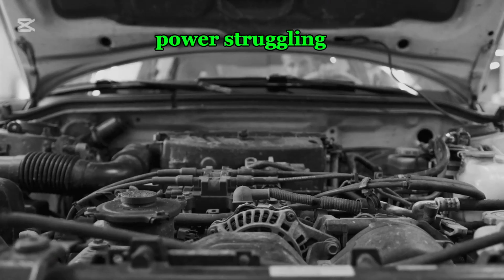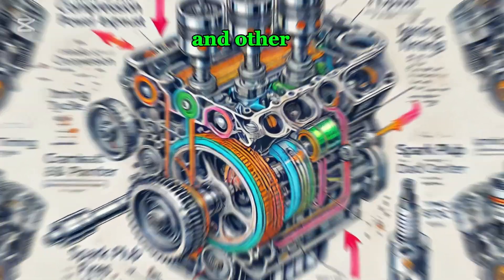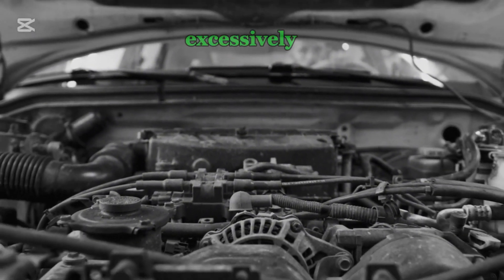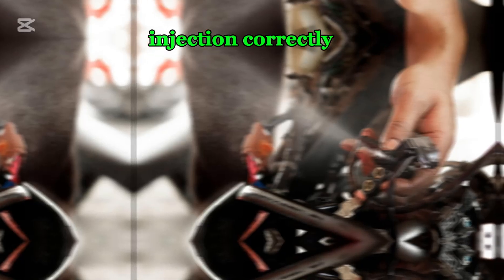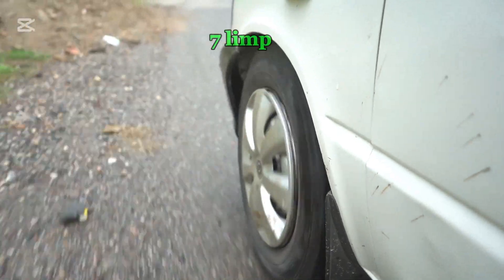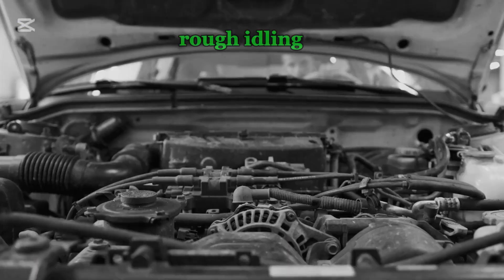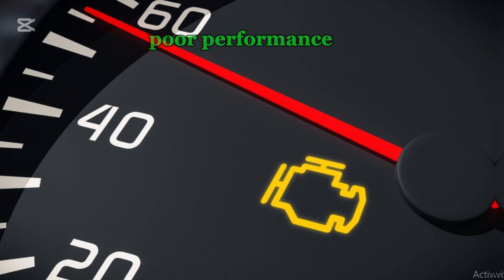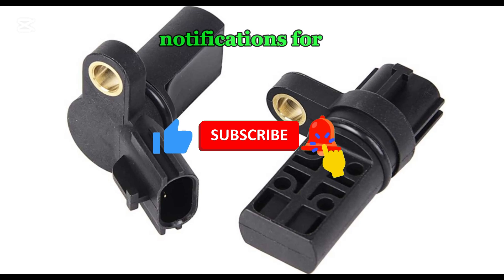10 Ways a Bad Crankshaft Position Sensor Can Make Your Car Lose Power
Number 1. Incorrect Timing Adjustments.
The crankshaft position sensor is responsible for providing precise data to the ECU, allowing it to control ignition timing. If the sensor fails, the ECU may miscalculate when to ignite the air-fuel mixture, leading to inefficient combustion. This delay or advancement in ignition timing reduces power output and makes the engine struggle under load. In severe cases, the engine may hesitate or knock due to improper timing adjustments.

Number 2. Engine Misfires.
When the crankshaft position sensor sends erratic signals, the ECU may mistime the firing of spark plugs. This can lead to misfires, where one or more cylinders fail to combust properly. Misfiring not only reduces power but also increases fuel consumption and emissions. If the misfires become frequent, the engine may run rough, vibrate excessively, and experience power loss, particularly during acceleration or under heavy loads.

Number 3. Reduced Fuel Efficiency.
The ECU relies on the crankshaft sensor to optimize fuel injection timing. A malfunctioning sensor may cause the ECU to inject too much or too little fuel at the wrong time, leading to poor combustion. This results in wasted fuel, reduced mileage, and a noticeable drop in power output. Over time, the engine may struggle to maintain speed and require more throttle input to function normally.

Number 4. Hard Starting or No Start.
If the crankshaft sensor completely fails, the ECU may not receive the necessary signals to determine engine position. This can prevent the engine from starting because the ECU cannot control spark timing or fuel injection correctly. In some cases, the engine may crank for an extended period before starting, while in others, it may not start at all. This problem is particularly common when the sensor is intermittently faulty.

Number 5. Engine Stalling.
An unreliable crankshaft sensor can intermittently lose connection with the ECU, causing random engine stalls. This can happen while idling, driving, or accelerating. The engine may shut off unexpectedly, forcing the driver to restart it. If the problem persists, the vehicle may become unsafe to drive, as stalling in traffic or at high speeds poses a significant risk.

Number 6. Poor Acceleration.
A faulty crankshaft position sensor can disrupt the fuel and air mixture balance, leading to sluggish acceleration. When pressing the gas pedal, the vehicle may hesitate, jerk, or feel underpowered. This is because the ECU is not receiving the correct crankshaft position data to adjust fuel injection and spark timing effectively. In severe cases, the car may struggle to climb hills or reach higher speeds.

Number 7. Limp Mode Activation.
To protect the engine from further damage, many vehicles enter limp mode when critical sensors fail. A bad crankshaft sensor can trigger this fail-safe mode, limiting the engine’s RPM and reducing overall power. This makes the car feel slow and unresponsive, preventing it from exceeding certain speeds. Limp mode ensures that the vehicle can still move but at a restricted performance level until the issue is resolved.

Number 8. Rough Idling.
When the crankshaft position sensor fails, the ECU may struggle to maintain a stable idle speed. This can cause the engine to idle roughly, shake, or fluctuate between high and low RPMs. The unstable idling may also lead to excessive vibrations in the cabin. In some cases, the engine may sputter or shut off while idling, making the vehicle unreliable in stop-and-go traffic.

Number 9. Check Engine Light (CEL) Activation.
A failing crankshaft sensor usually triggers the check engine light (CEL). The ECU detects irregular signals and stores error codes related to crankshaft position sensor issues. Once the CEL is illuminated, some vehicles may enter a reduced-power mode to prevent further engine damage. If ignored, the problem may worsen, leading to poor performance and potential long-term engine damage.

 Video Timestamps:
 00:00 - Intro: Why Your Car is Losing Power
 00:35 - 1. Incorrect Timing Adjustments
 01:20 - 2. Engine Misfires
02:05 - 3. Reduced Fuel Efficiency
02:50 - 4. Hard Starting or No Start
03:35 - 5. Engine Stalling
04:20 - 6. Poor Acceleration
05:05 - 7. Limp Mode Activation
05:50 - 8. Rough Idling
06:35 - 9. Check Engine Light (CEL) Activation
07:20 - 10. Transmission Issues
08:05 - Conclusion & How to Fix It